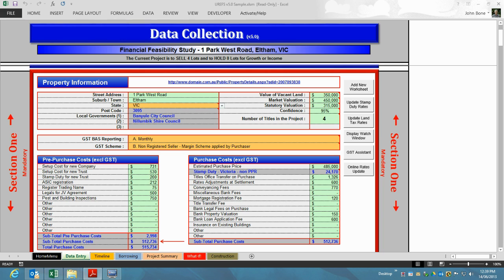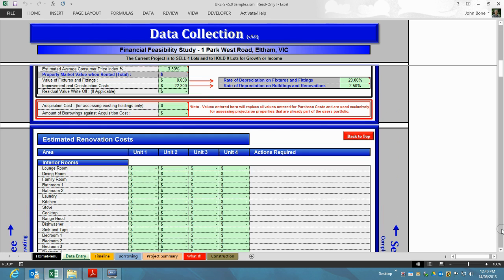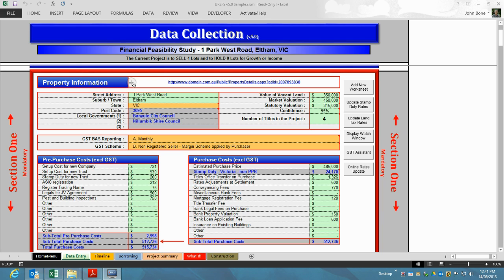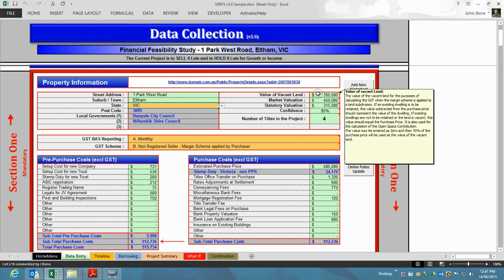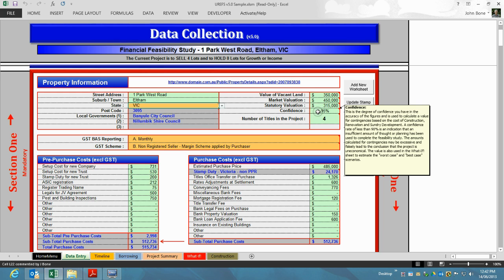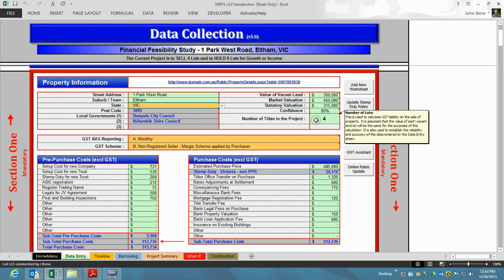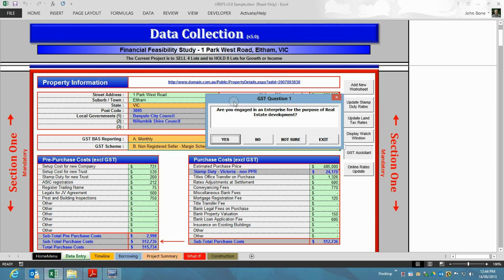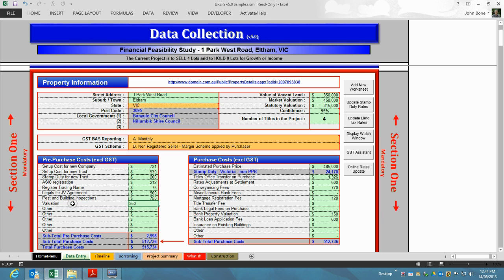03 Data Entry Property Information